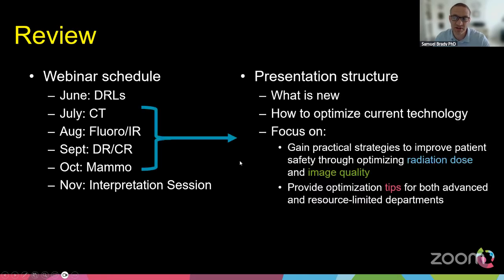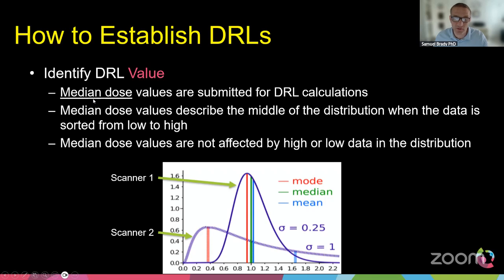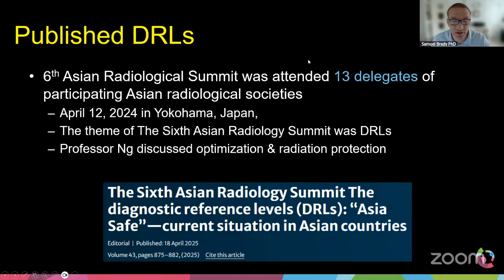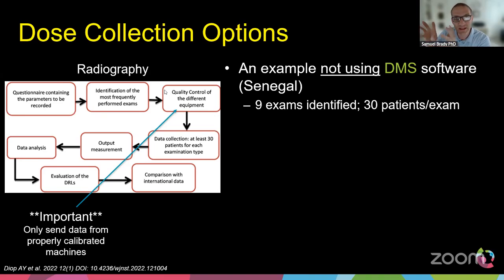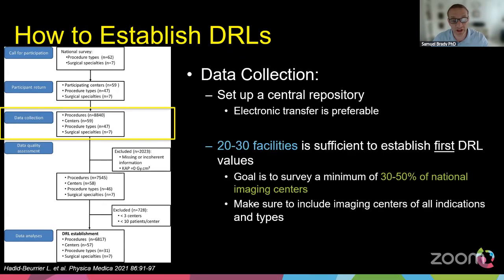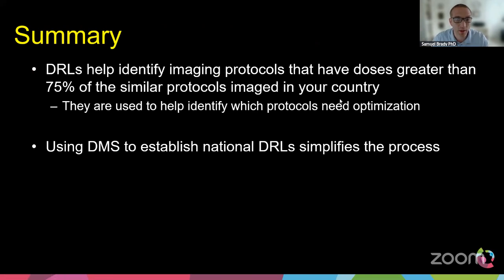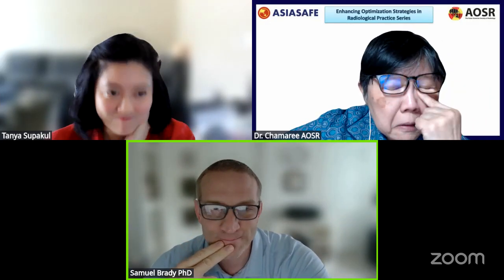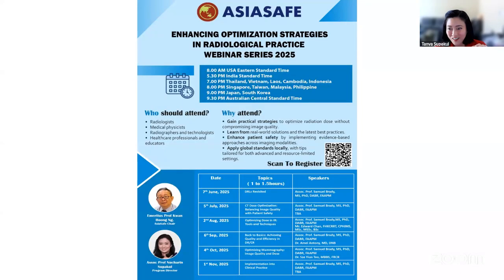AsiaSafe | 1. Diagnostic Reference Levels Revisited.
7th June 2025: AsiaSafe Enhancing Optimization Strategies in Radiological Practice: 1. Diagnostic Reference Levels (DRLs) revisited.
Assoc Prof Samuel Brady, once again delivered an excellent talk on DRLs with practical aspects of use and how to collect and analyze radiation dose data.